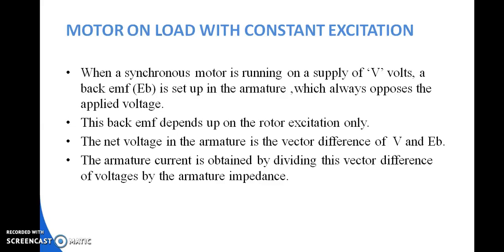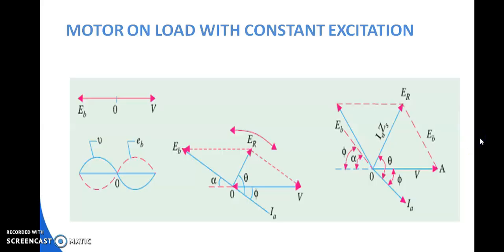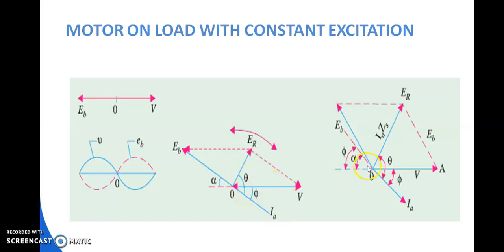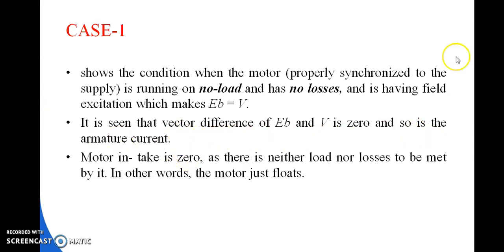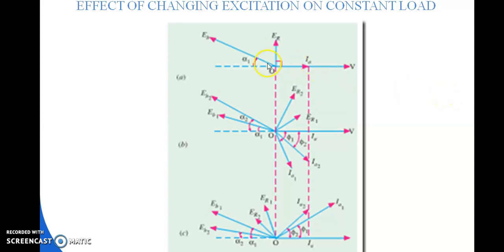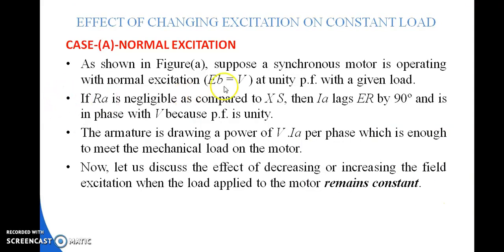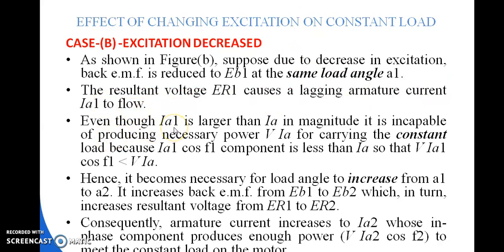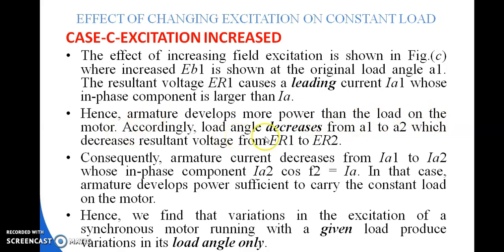5TH SEM ELECTRICAL ENGINEERING EC-2 CH-3 SYNCHRONOUS MOTOR PART-2